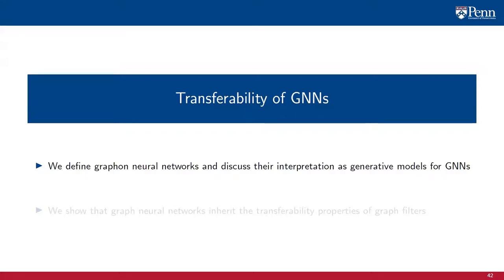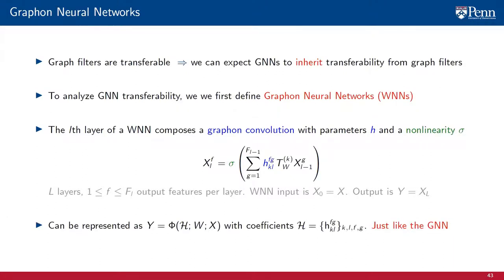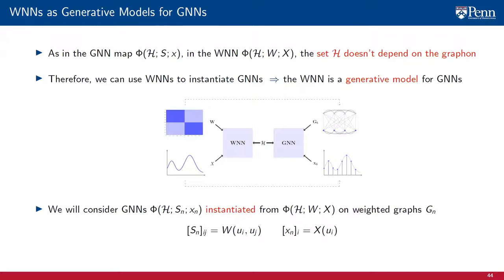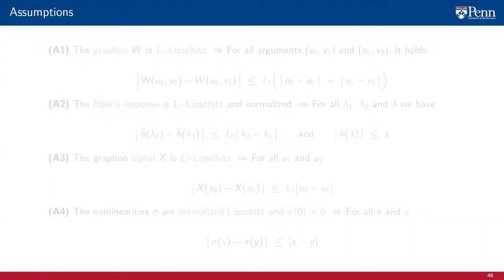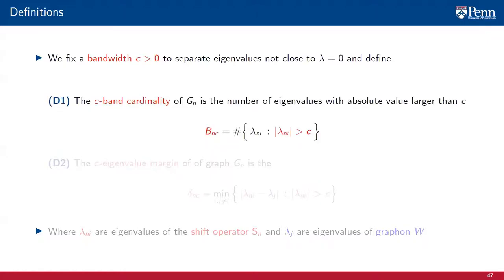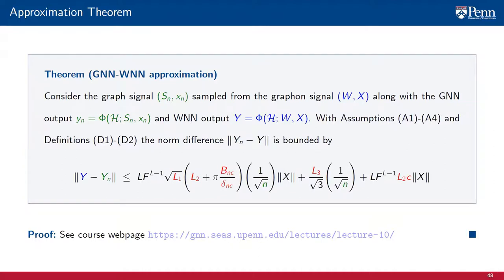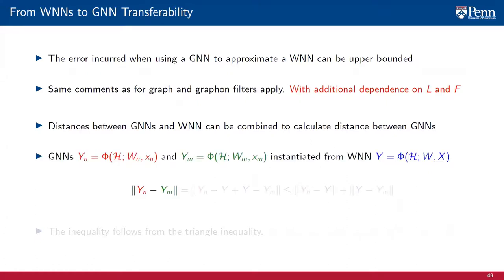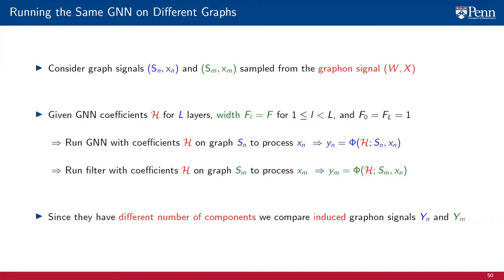Lecture 10.6 - Transferability of GNNs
In this lecture we discuss the transferability of GNNs. Using the approximation theorem results of GNNs-WNNs and considering a broad class of graphons and graphon signals, we show that GNNs are transferable for graphs of different sizes belonging to the same graphon family, and we derive an upper bound error that decreases asymptotically with the size of the graphs. From this analysis we show how GNNs are scalable and robust to increases in the graph size.